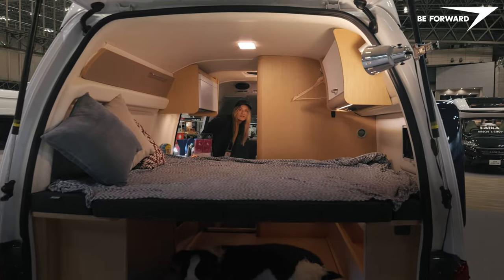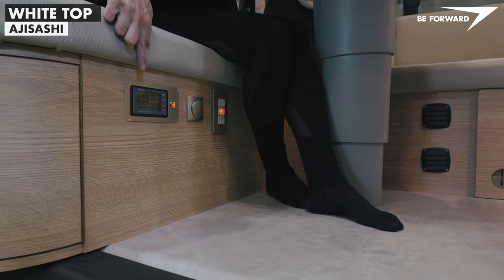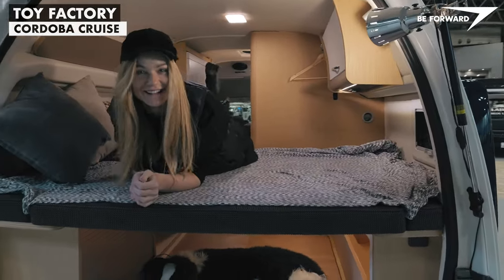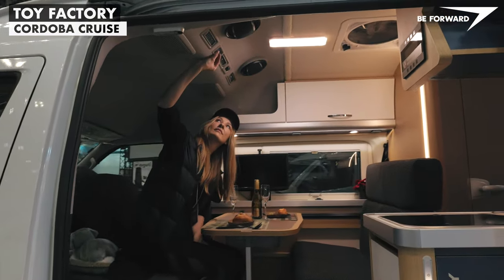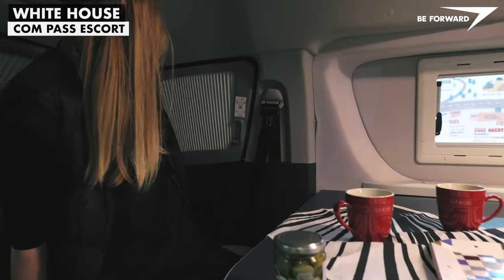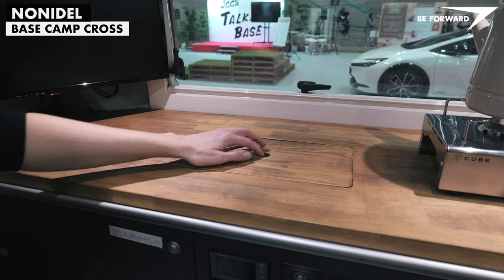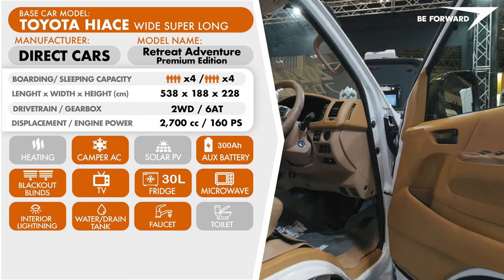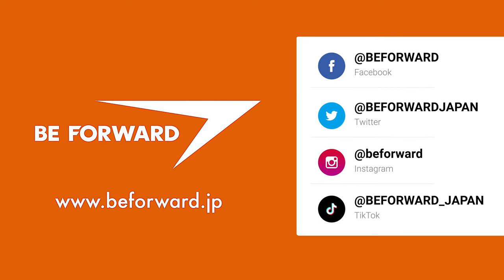🔥 2024 Japanese HIACE Campervans | BE FORWARD Japanese Camper Series.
Welcome to the next episode of BE FORWARD series on the best of Japanese camping cars.

00:00 Introduction
00:12 White Top -  Ajisashi Nordic style
03:07 Toy Factory - Cordoba Cruise
05:00 White House - Com Pass Escort
07:01 Nonidel -Base camp Cross
09:19 Direct Cars - Retreat Premium Edition
11:07 Next episodes of BE FORWARD series on the best of Japanese camping cars.